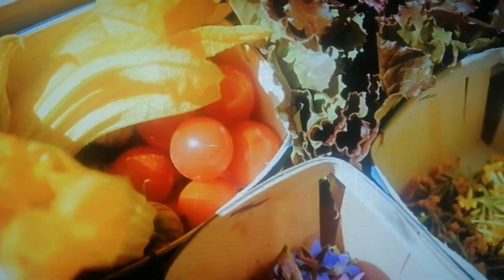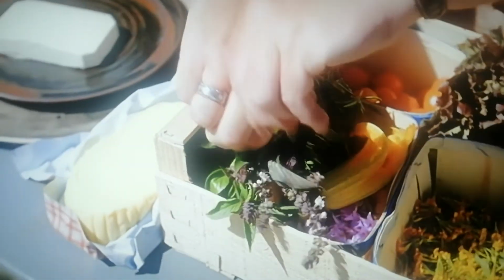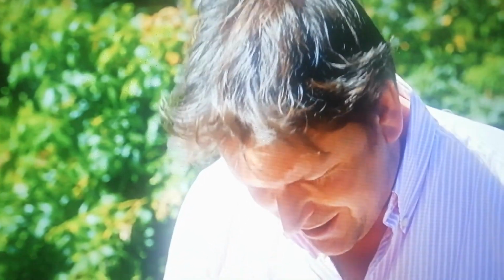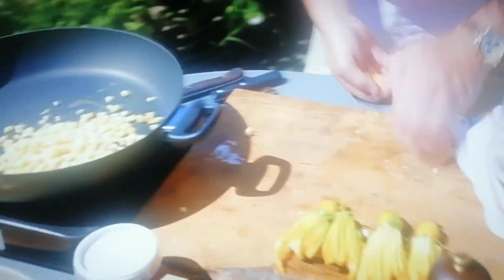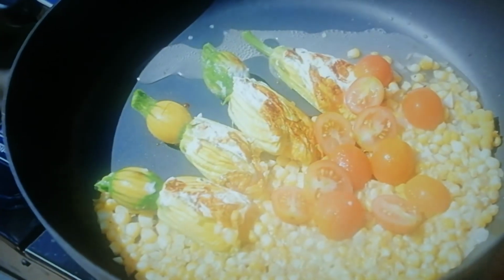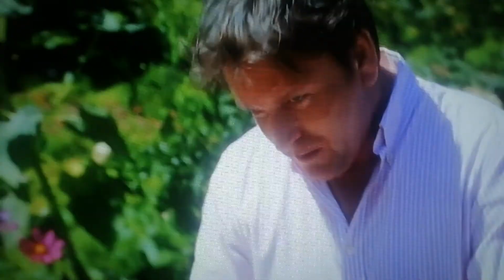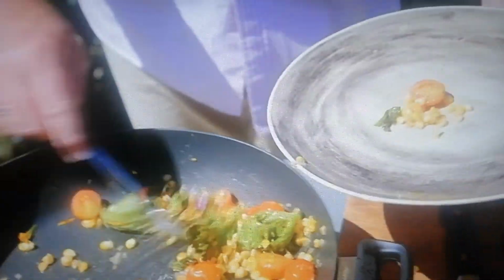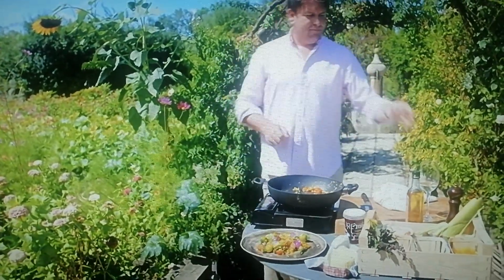Vegetable salad with fried corn | A delicious, nutritious and healthy salad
Vegetable salad with fried corn
A delicious, nutritious and healthy salad
American kitchen
English cuisine
French cuisine
Mexican cuisine
Turkish kitchen